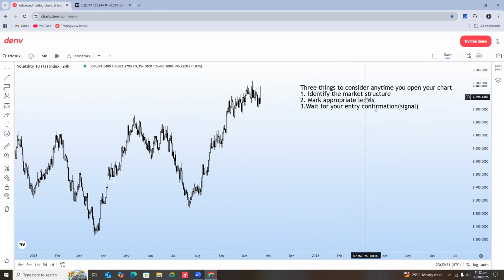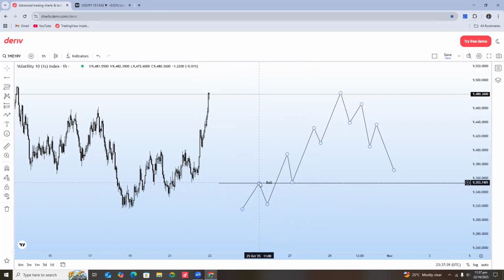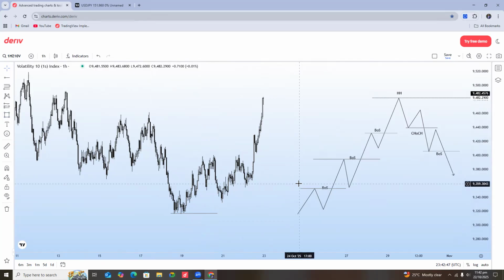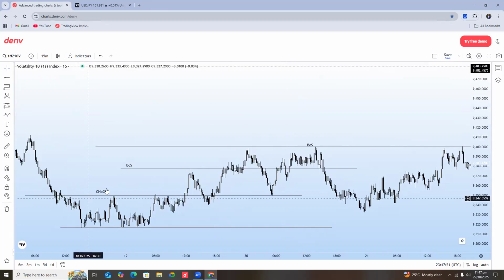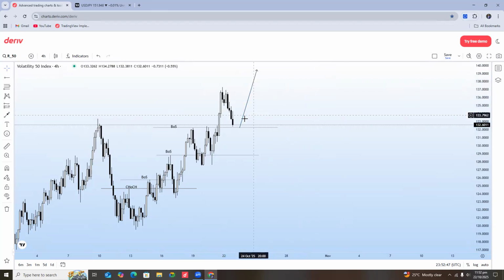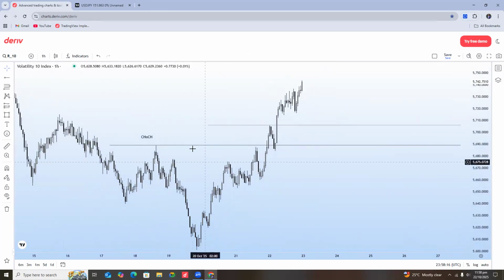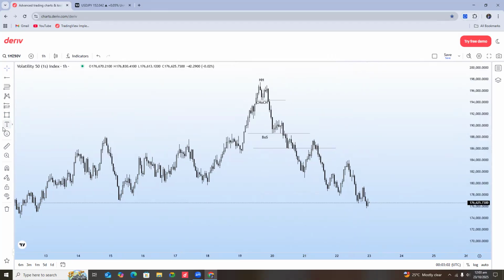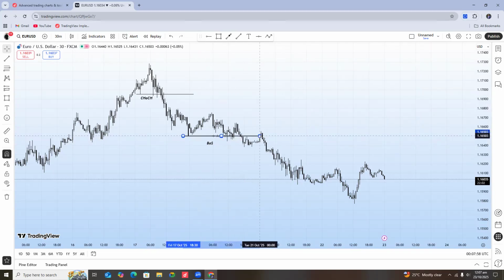Understanding Market Structure | The Foundation of Smart Trading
In this video, we break down Market Structure — the core concept every trader must master to identify trends, reversals, and trading opportunities.

✅ What you’ll learn:

What Market Structure means in trading

The difference between uptrend, downtrend, and range

How to spot higher highs, higher lows, lower highs, and lower lows

How to use structure to plan your entry and exit points

Tips for analyzing price action like a pro

Whether you trade forex, synthetic indices, or commodities, understanding market structure will help you stop guessing and start trading with confidence.

🎯 Watch till the end to see real chart examples and learn how professionals read the market step-by-step!